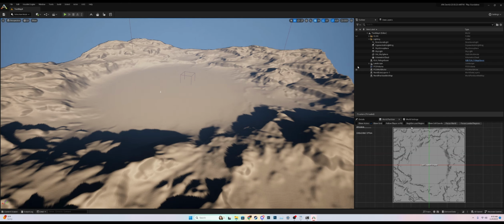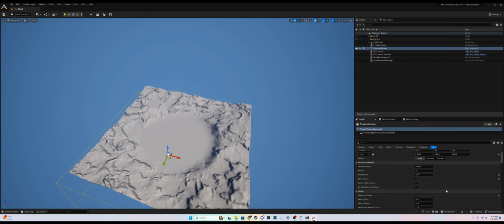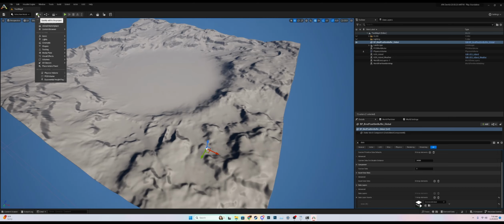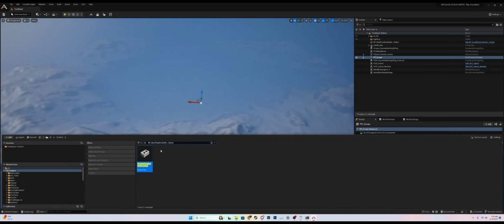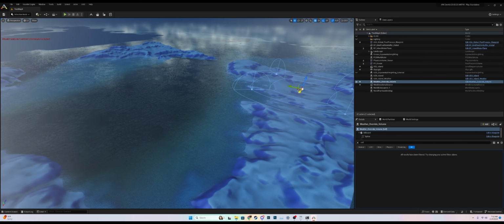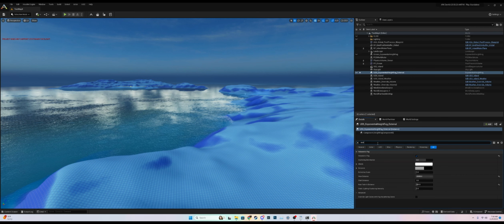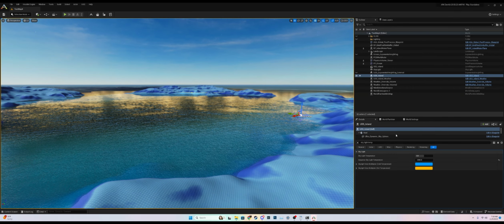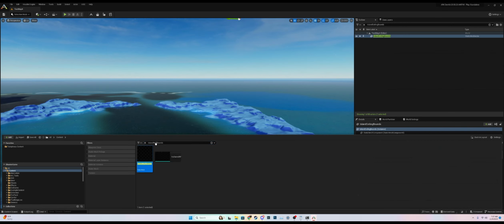ASA Dev Kit Water and Weather Tutorial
Check out the Ark Survival Ascended new mod map: Temptress Lagoon by Minerva and Wowegoo